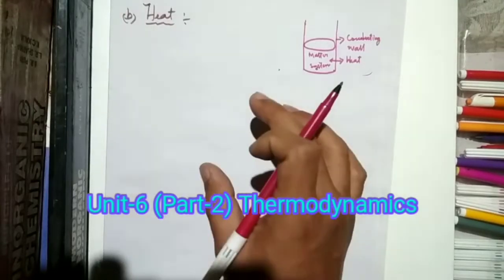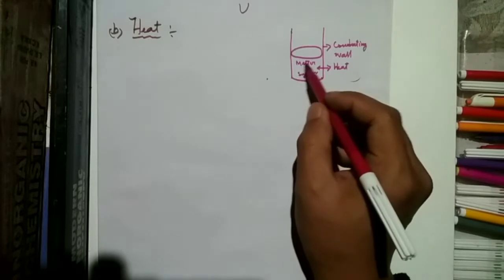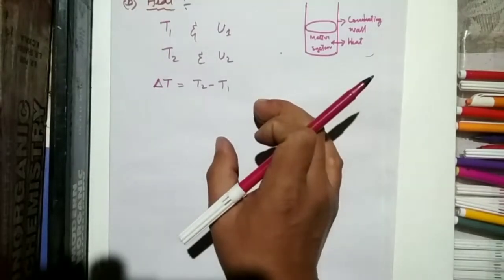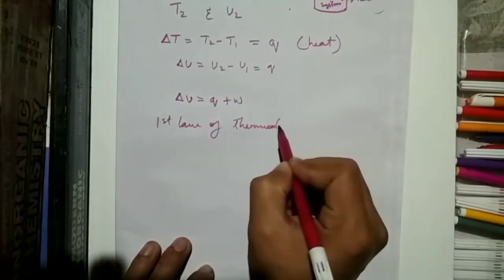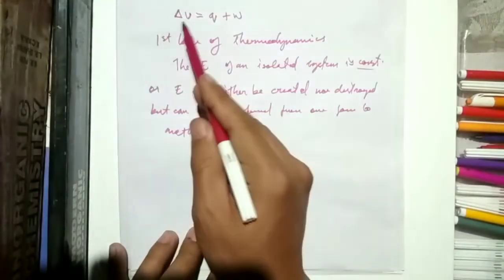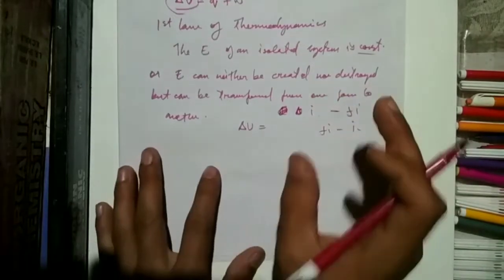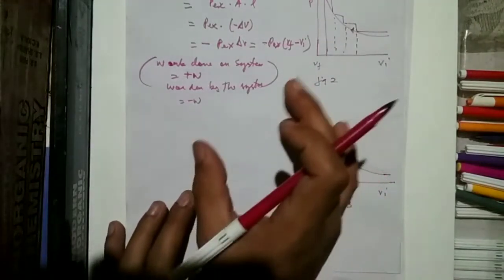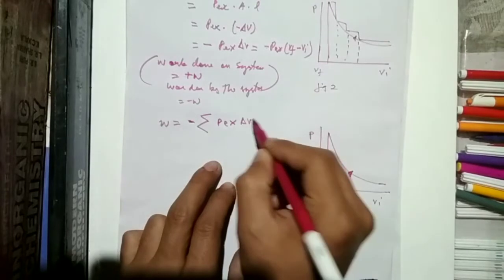Unit-6 (Part-2) Thermodynamics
This video discussed on (b) Heat: transfer of heat from and change in internal energy and mathematical expression of first law of thermodynamics (U), application of first law of thermodynamics, free expansion and isothermal and free expansion of an ideal gas